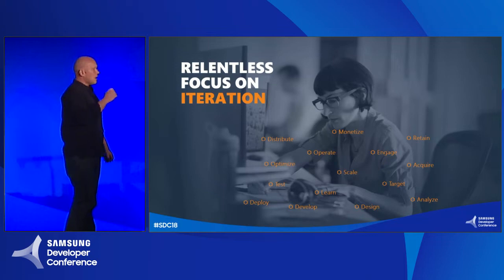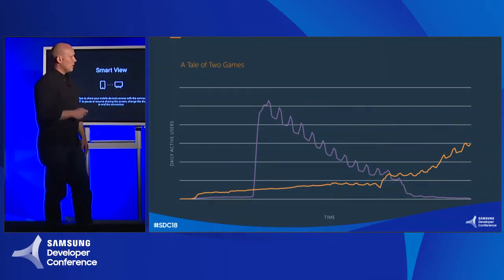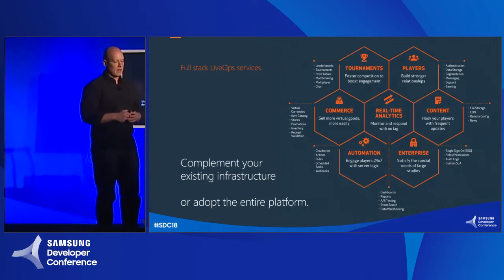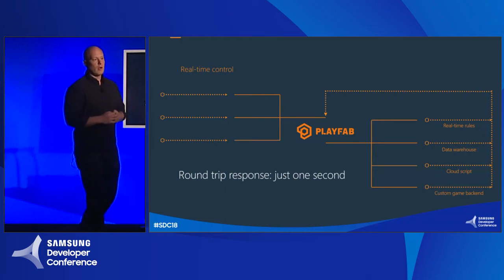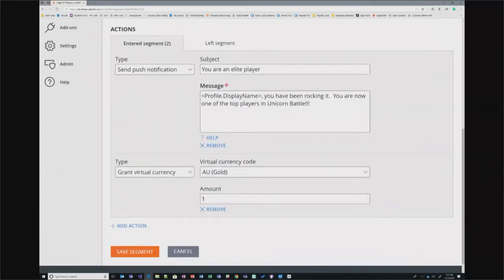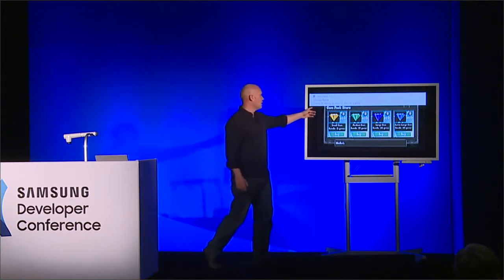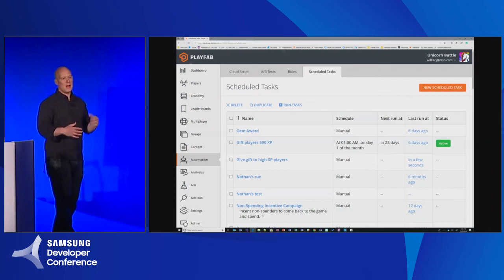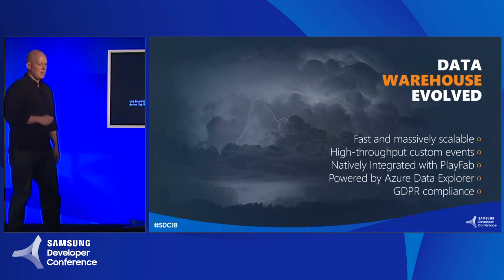Building an Effective LiveOps Strategy With PlayFab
Speaker: Charles Williams
Learn about PlayFab, the back-end platform for building, launching, and growing cloud connected games. PlayFab can be used by game developers across all platforms, including console, PC, and mobile, and it features game services, real-time analytics for better understanding game players, and "LiveOps" to host events, run experiments, and reward game players. PlayFab aims to help studios of all sizes increase engagement, retention, and ultimately monetization.